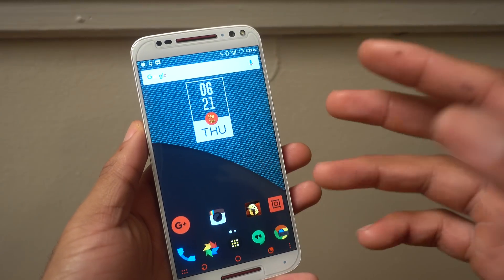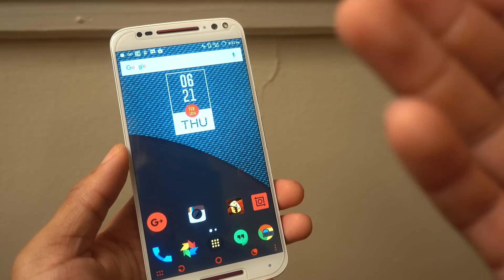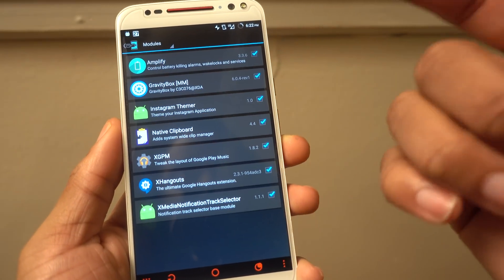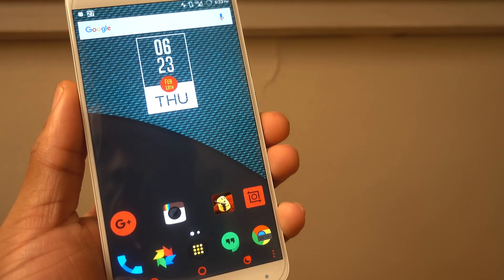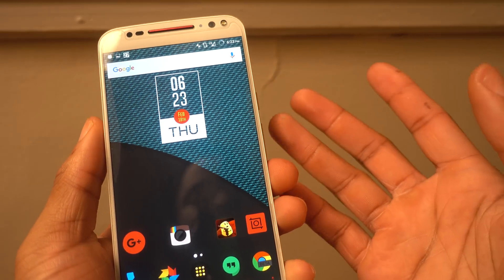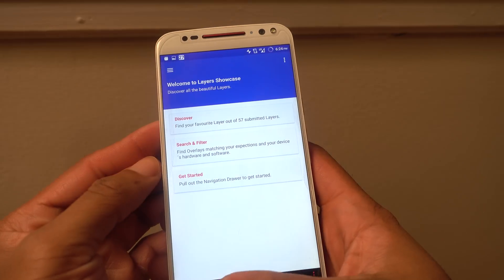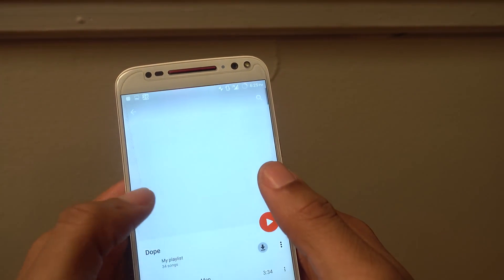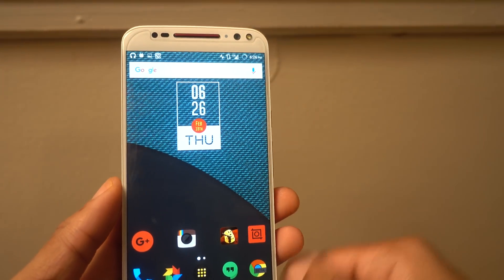Should You Root The Moto X Pure Edition